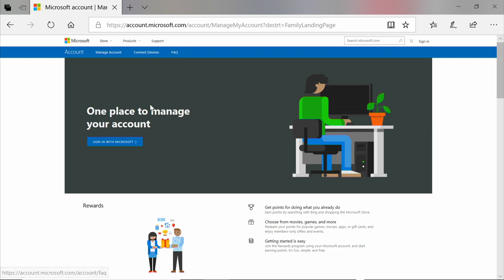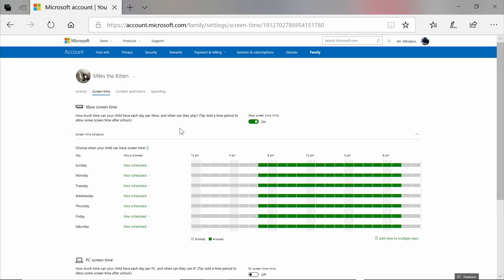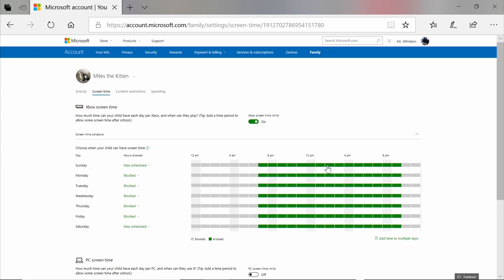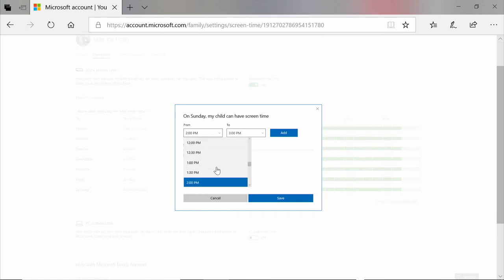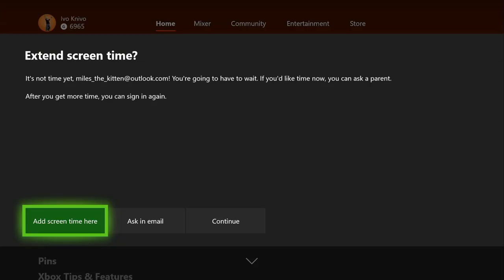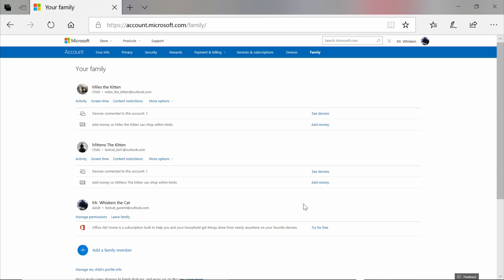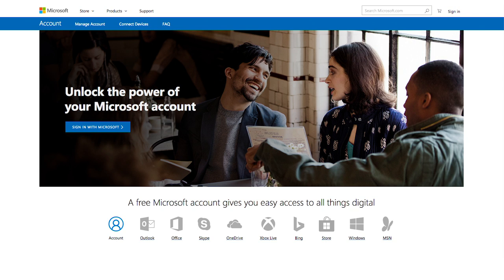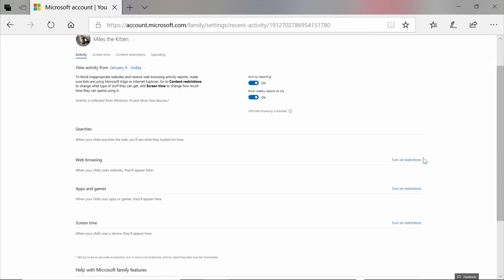How to limit screen time, monitor online activity, and block apps | Microsoft | Windows 10 | Xbox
You can limit screen time on Windows 10 and Xbox devices and track what your child did including web searches, the web sites visited, the games and apps used and for how long. Also, you can block web sites and apps and get a weekly report emailed outlining your child’s activity. This video walks you through how to protect your child online.

0:25 How to set up screen time limits
0:50 Limiting the amount of time and when screens can be used
1:53 How more screen time can be requested and approved
2:12 View child’s activities online for Windows 10 and Xbox devices

Learn more about Microsoft Family and how it can help you manage screen time and much more

This article details how to set up screen time limits in Windows 10 and Xbox devices